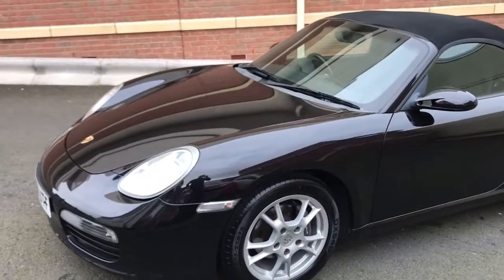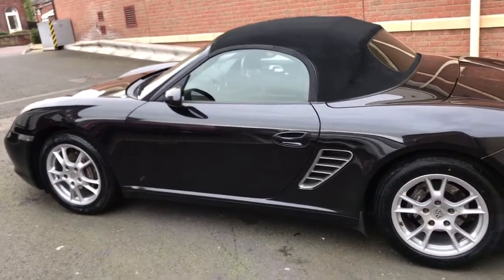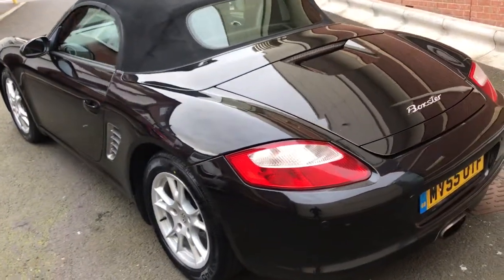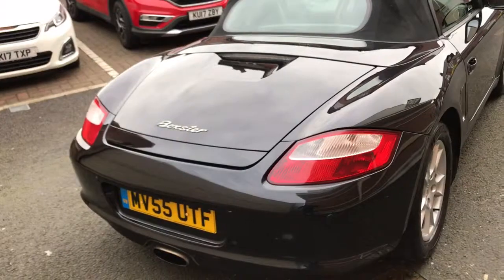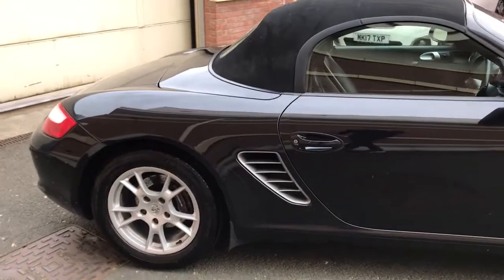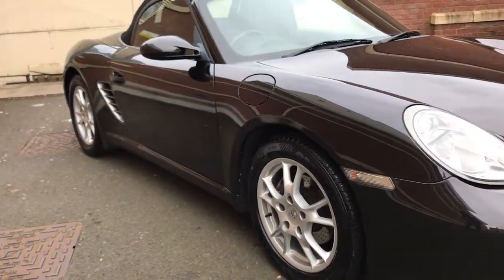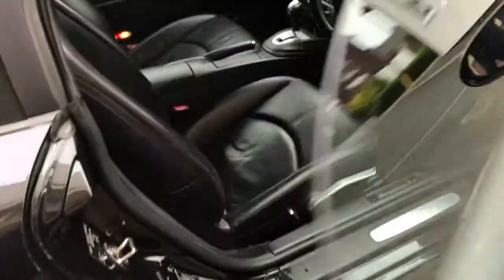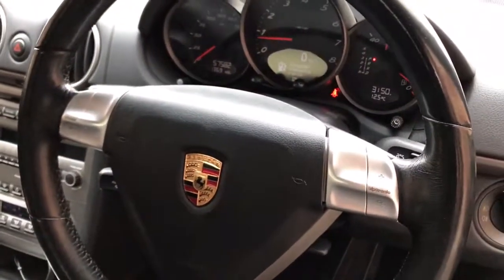Porsche Boxter 987 Tipronic